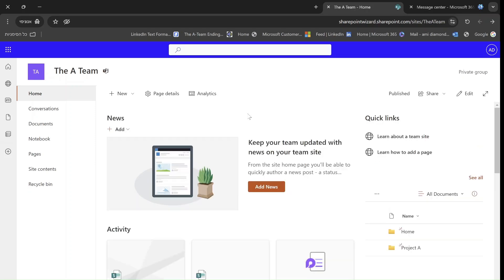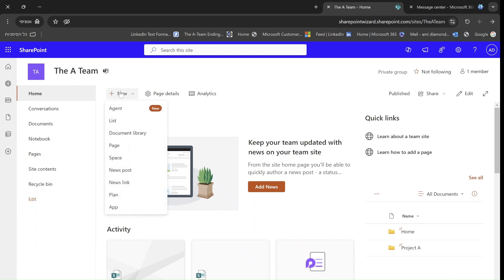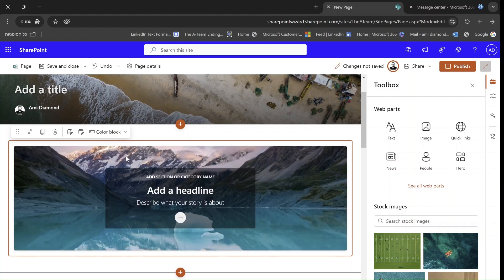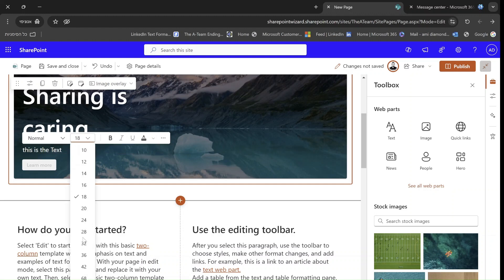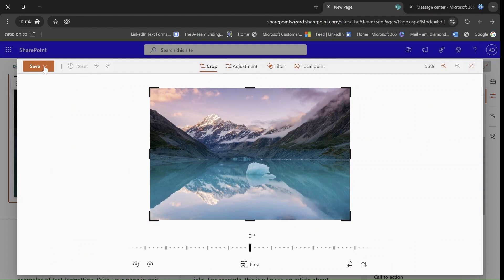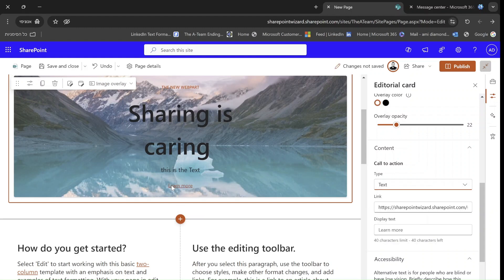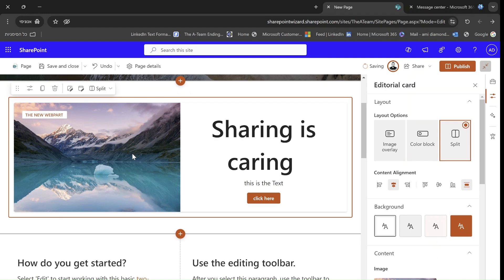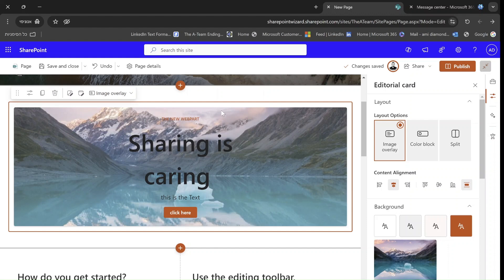New Editorial card web part for Pages and News in SharePoint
A new "Editorial card" web part is coming to Microsoft SharePoint for Pages and News, allowing manual content customization.
Unlike automated web parts like News and Events, the new Editorial card allows SharePoint designers to manually tailor the content presentation to their needs.
With this new Webpart rollout users can:

-Showcase content in an engaging card format with advanced background and content settings
-Configure content to suit varied author needs